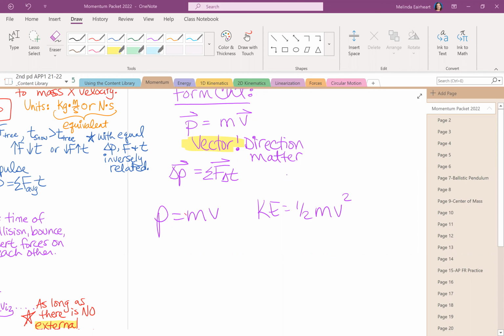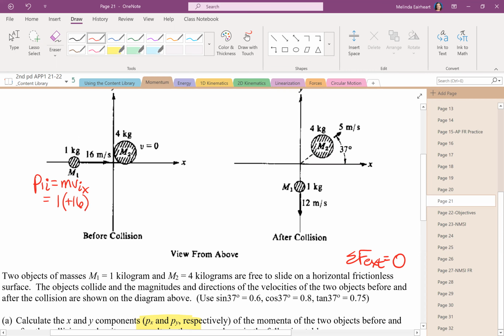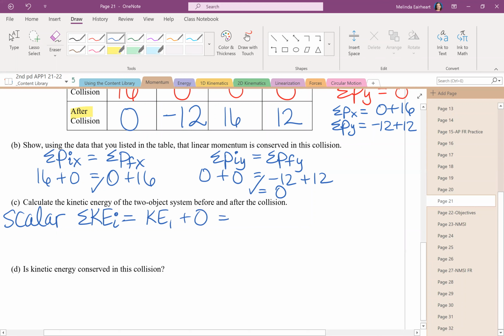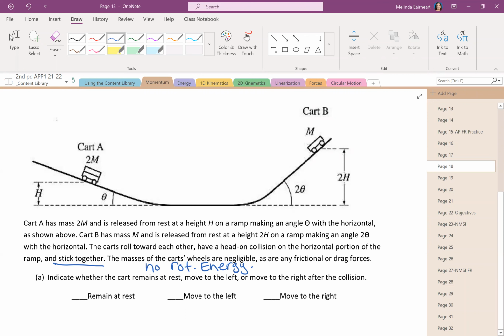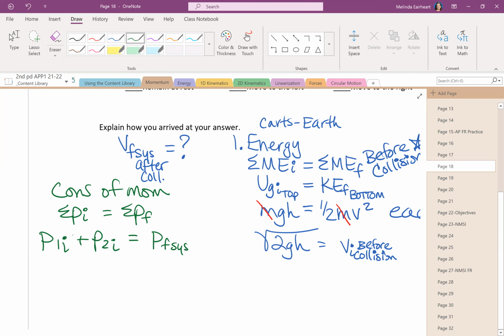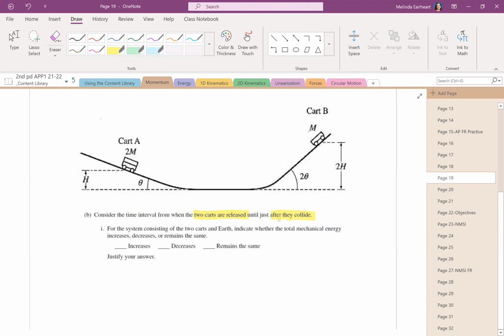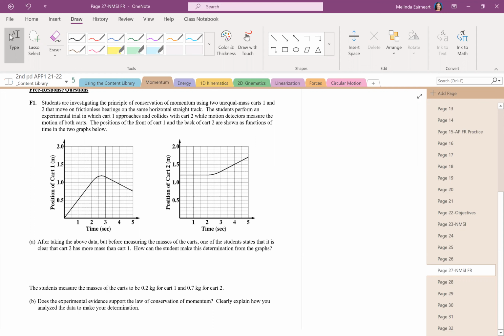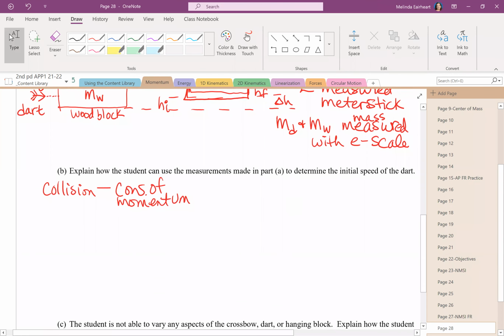Day 6: Finish 2D Conservation, Derived KE/p equation, AP Free Response Practice